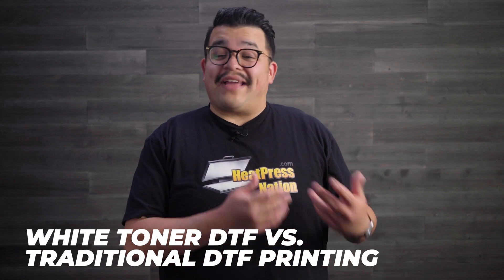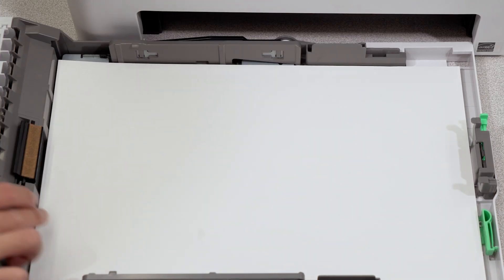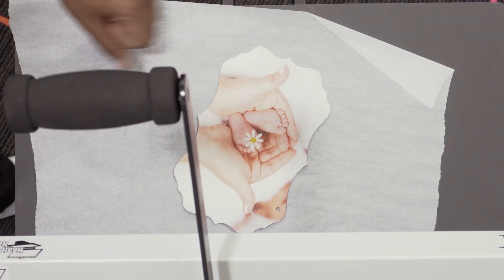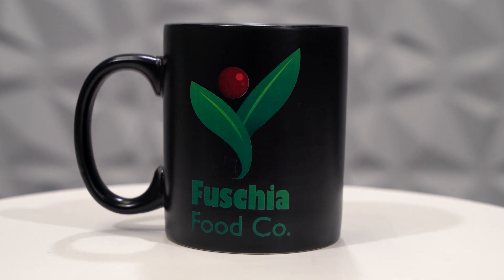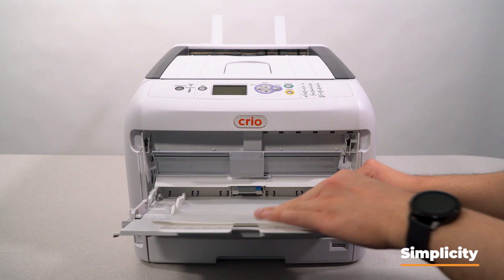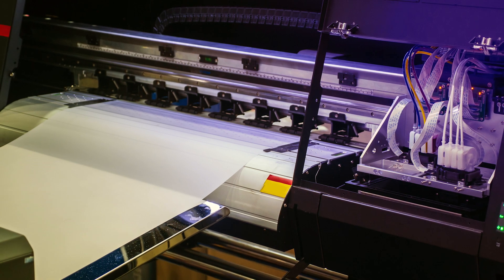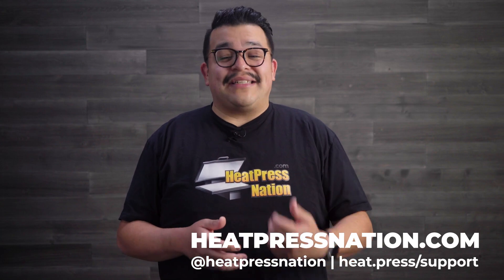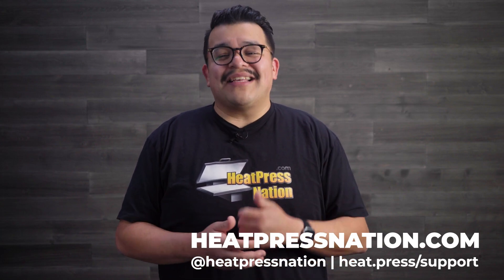White Toner DTF vs. Traditional Direct To Film Printing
Jared takes another look at white toner DTF printing against traditional direct to film printing, concisely breaking down the advantages that the former has to offer.